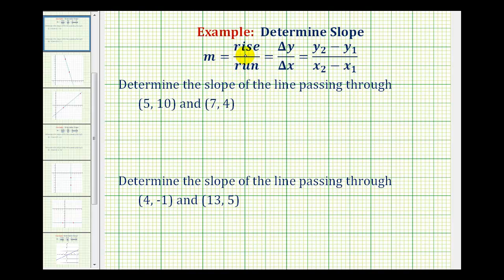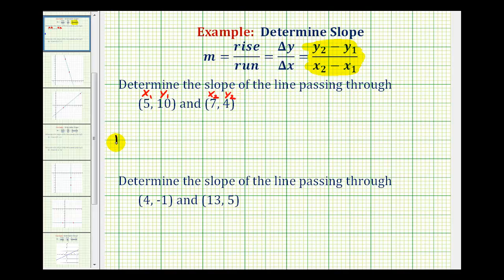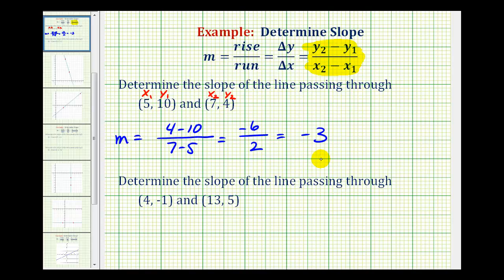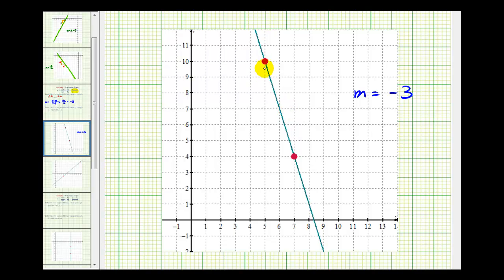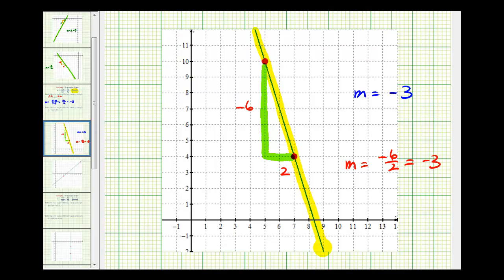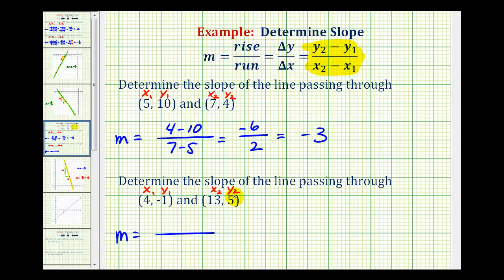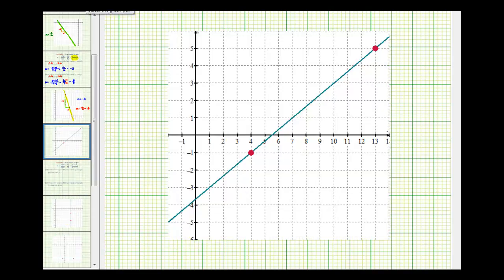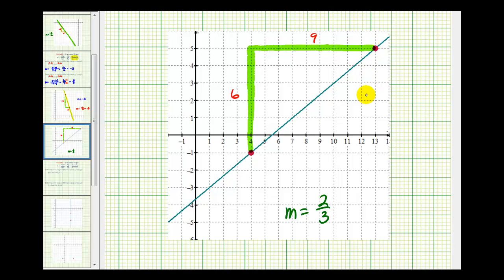Ex 2: Determine the Slope a Line Given Two Points on a Line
This video provides two examples of how to determine the slope of a line given two points on the line.  The slope are verified graphically.